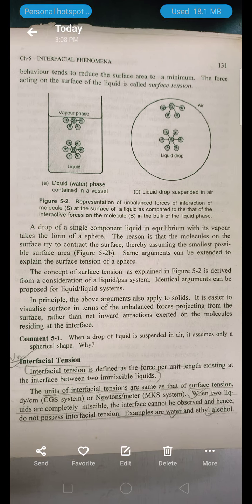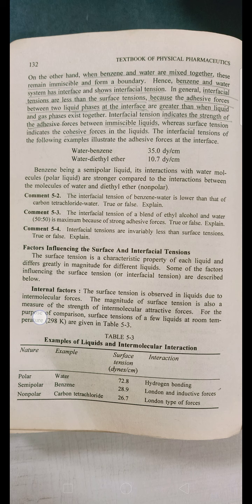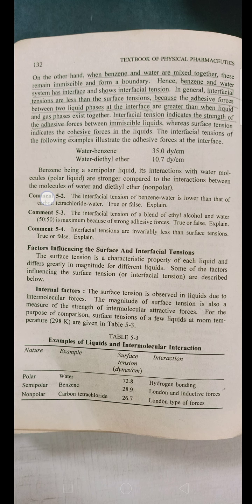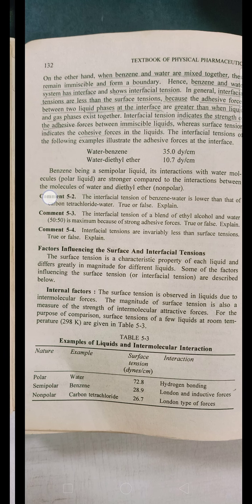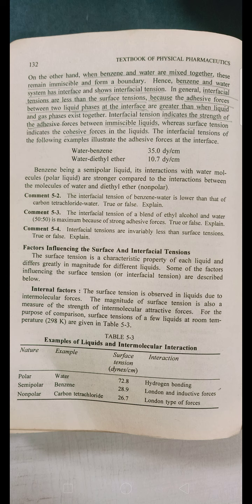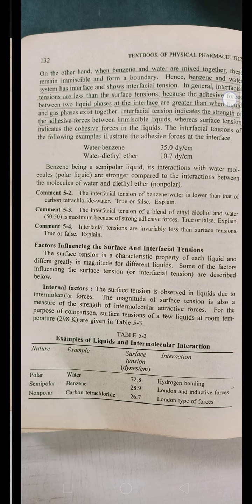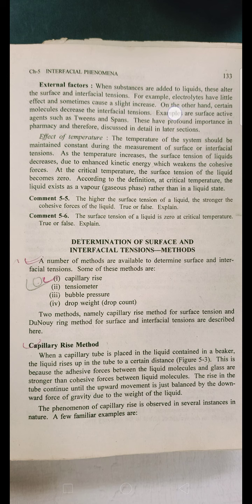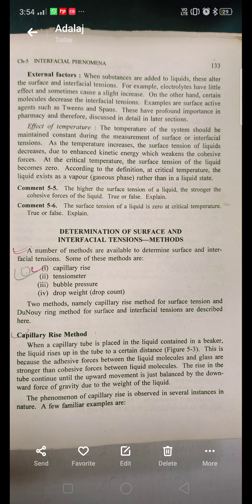Introduction to interfacial tension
Dr.Sunita Chaudhary